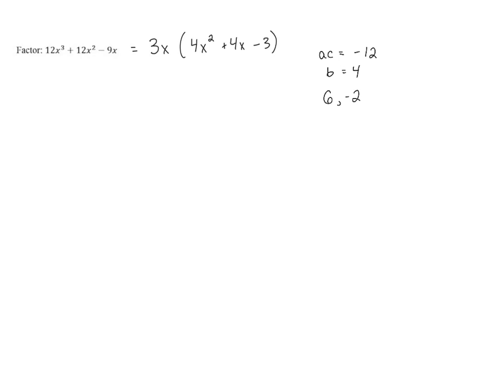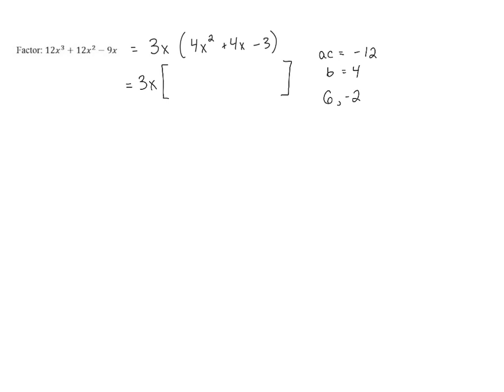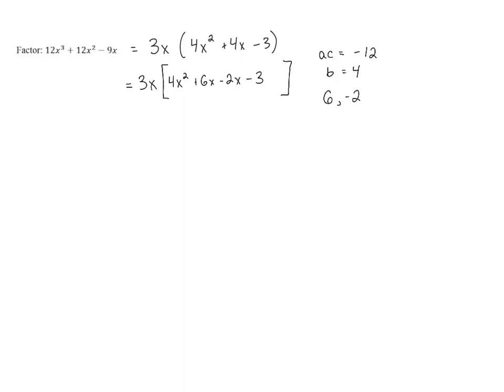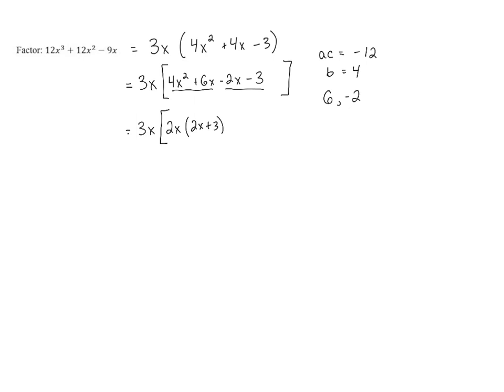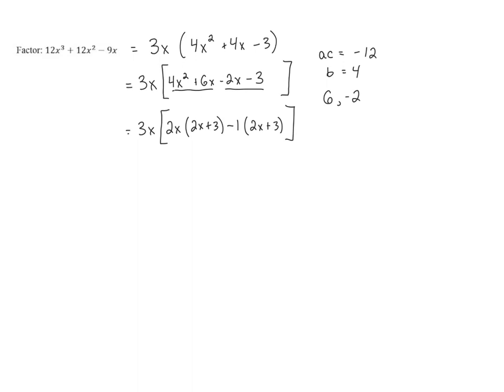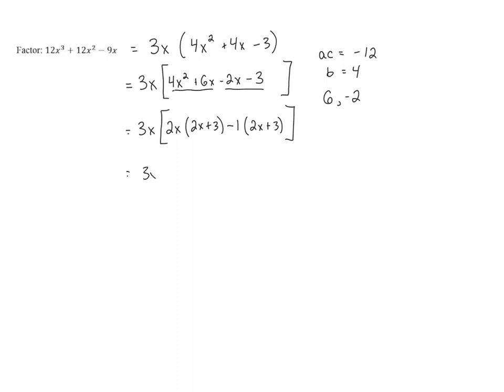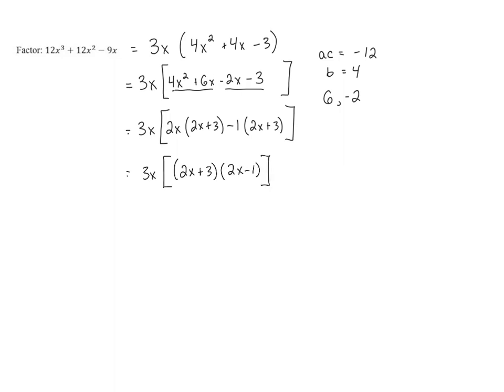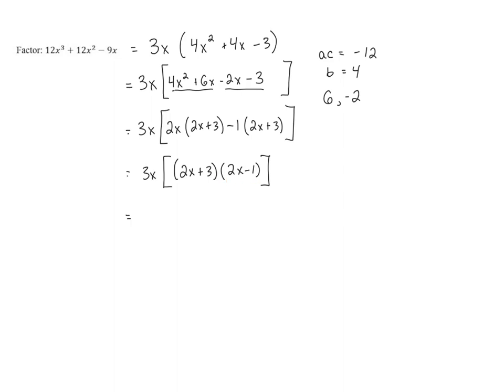Factoring ax^2 + bx + c - Problem 7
Watch how to solve this problem on the topic of factoring trinomials using the ac method.